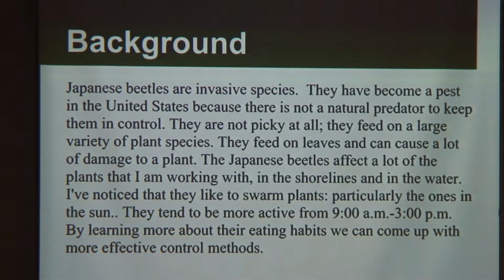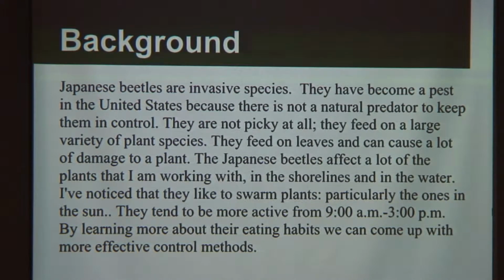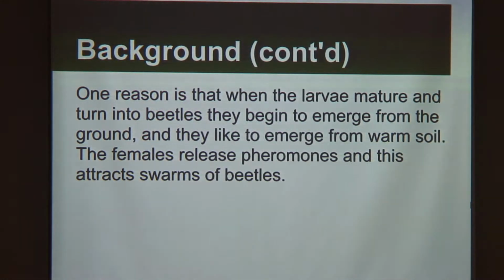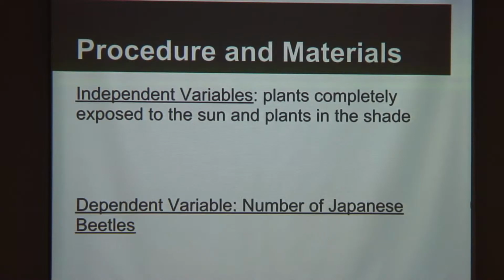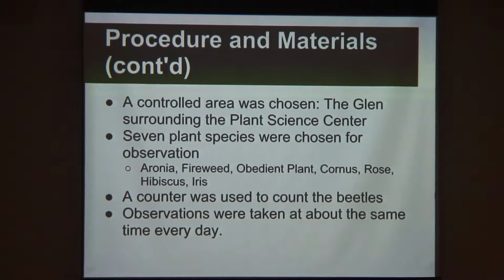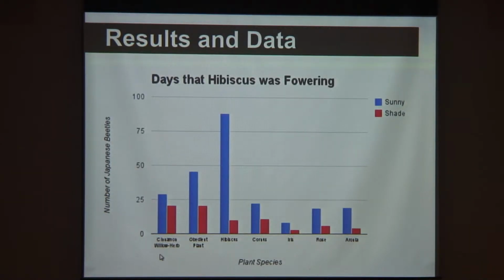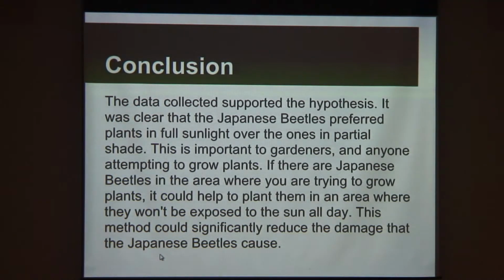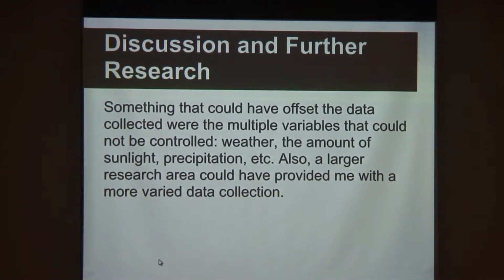Sunlight Preference Among Japanese Beetles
A College First 2012 research project presentation at the Chicago Botanic Garden
by Edgar Padilla, Lindblom Math and Science Academy
Mentor: Chrissy McNulty, Aquatics